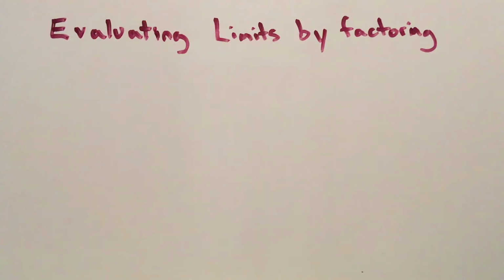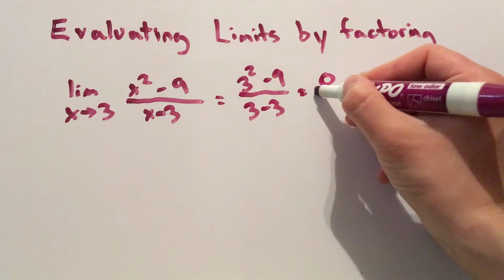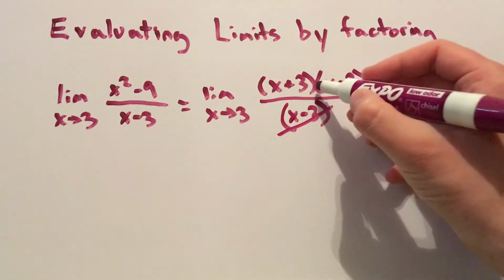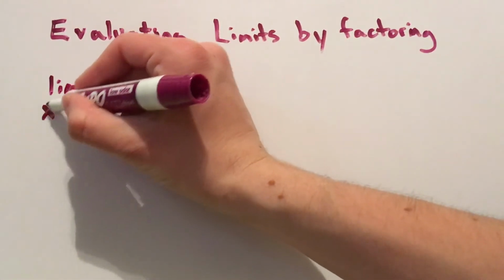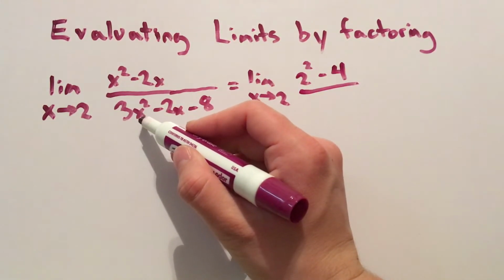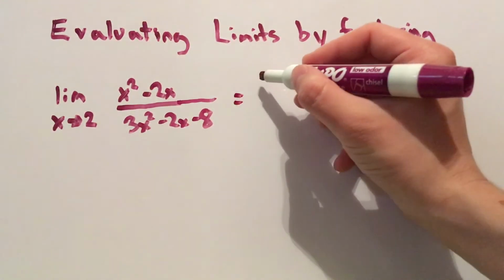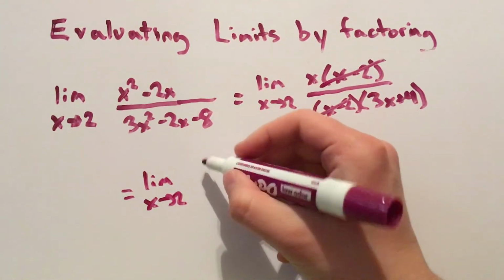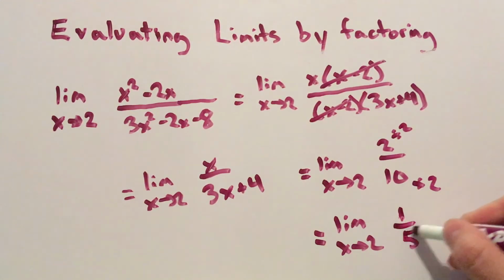Evaluating Limits by Factoring - Calculus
In this video, I show how to evaluate limits by factoring.